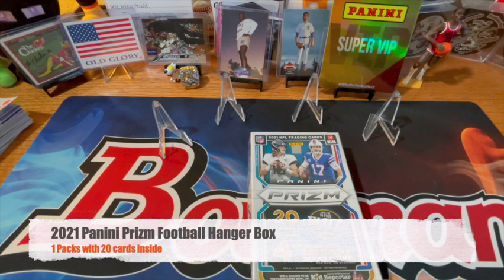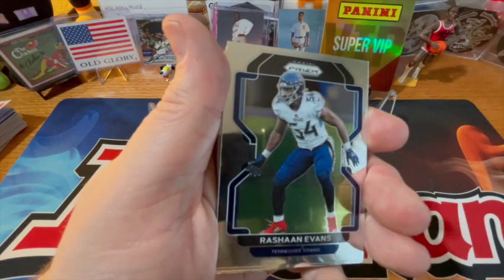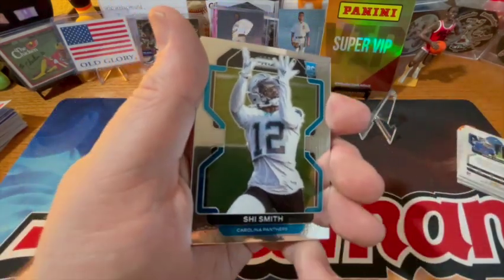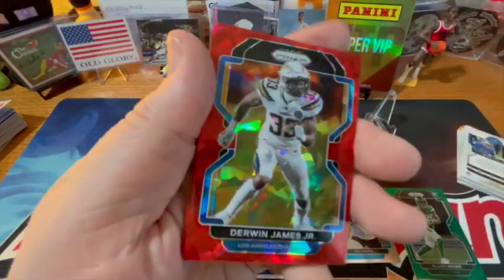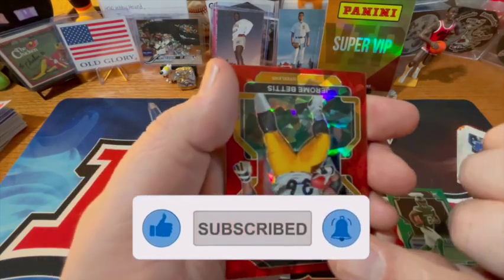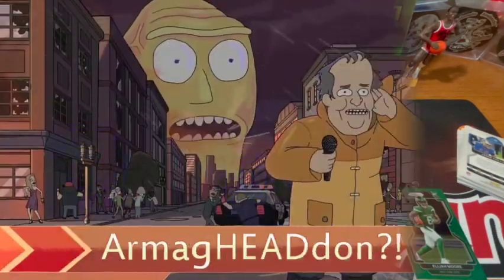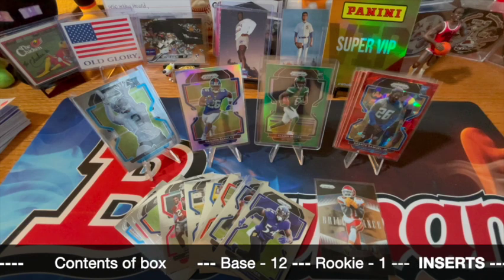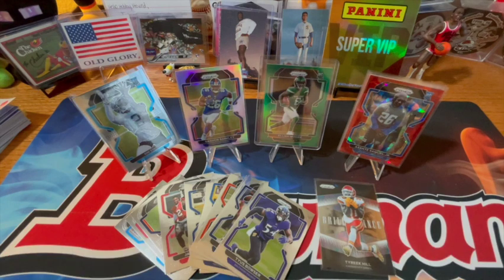This hanger hit me with a BUS! 2021 Panini Prizm Football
Product Description: A hobby heavyweight, 2021 Panini Prizm Football is home to some of the most popular rookie cards and parallels of the year.

Youtube only allows creators to partner once they have 1,000 or more subscribers as well as 4,000 hours of watch time. Someday in the future, that feature will be unlocked. Small channels like mine need more support.

Marketplaces:
Whatnot (Get $10 sign-up FREE)

Do you have a card or collectible you want to send to Hobby Hound to donate for future giveaways or a RAC?

Send it “Attn: HH Mail-day” or “Attn: Act of Kindness” to